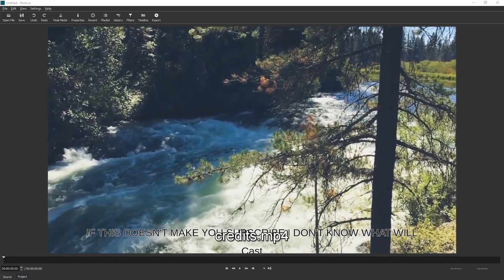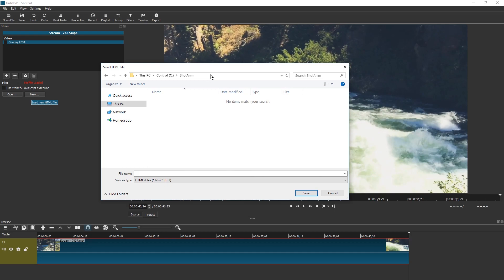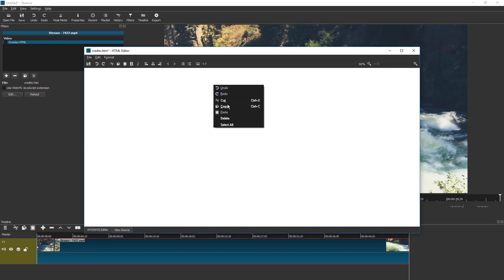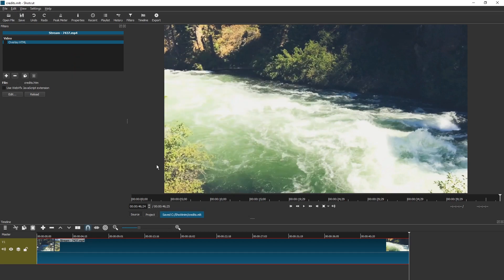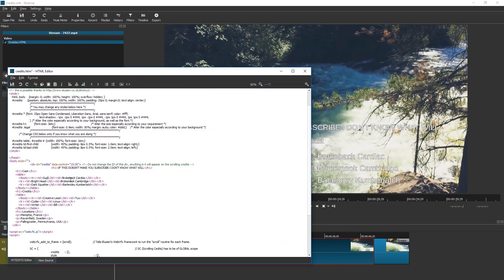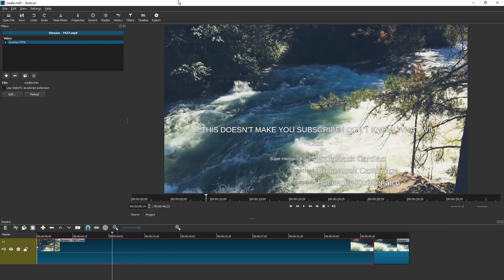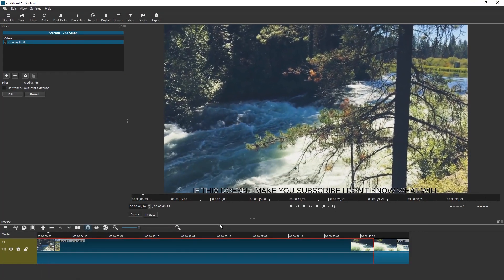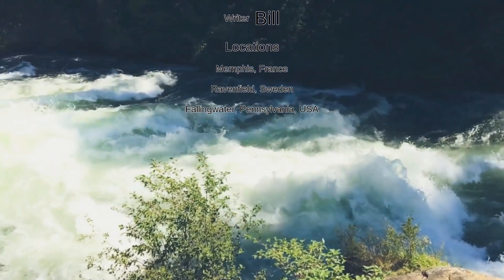Shotcut Animated Scrolling Text 🎥 Credits Crawl Tutorial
Shotcut animation how-to with HTML Overlay filter and WebVFX.js to make credits text block scroll up the screen. Finally animations are possible and do-able in Shotcut!